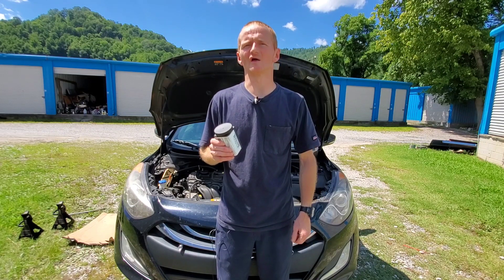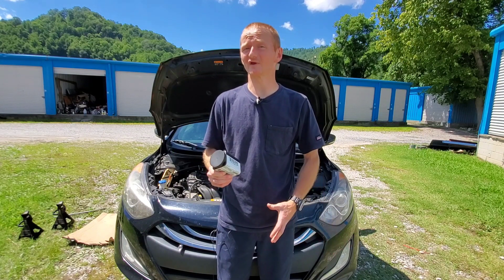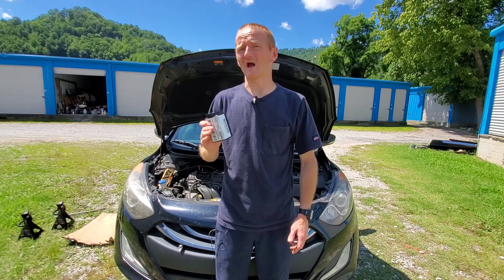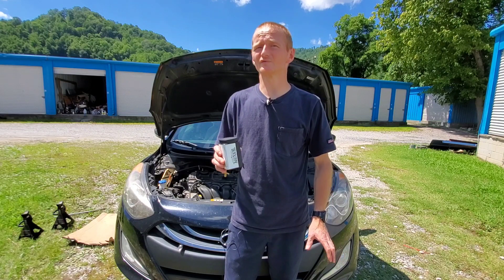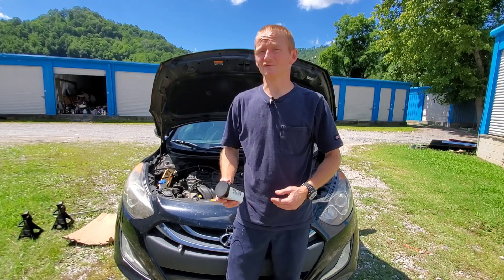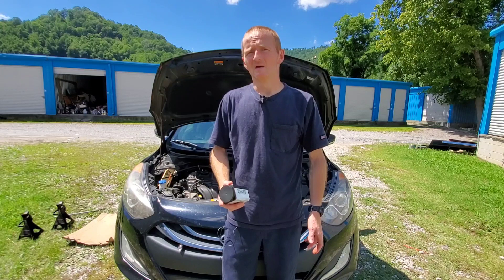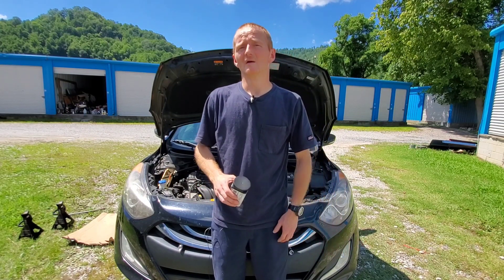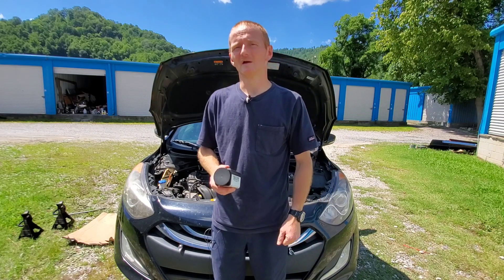I can't believe what waiting to change my oil did to my engine!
when should i change my engine oil? The wrong time could cause damage! I can't believe what happened when i waited to long for a oil change. Proof with a oil analysis with blackstone labs. testing the engine oil after 3,000 mile oil change intervals or 5,000 miles with Mobil1 extended performance 5w30 full synthetic. what s
about 10,000 miles or even 25,000 miles or a year. I can't wait for you to see the results. On Nates interactive auto NIA we show what engine oil is the best Amsoil signature series 5w30 100 percent synthetic & Lucas engine oil, liqui moly top tec vs motul or supertech vs valvoline advanced full synthetic.